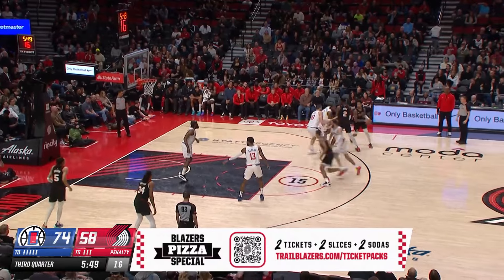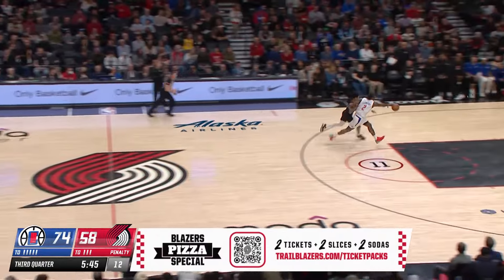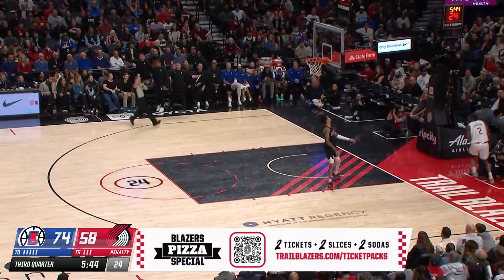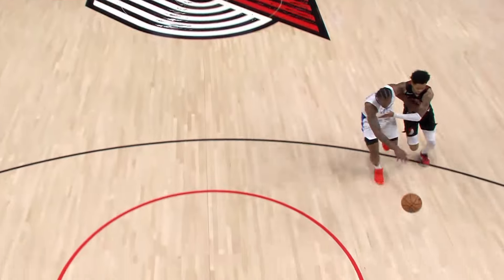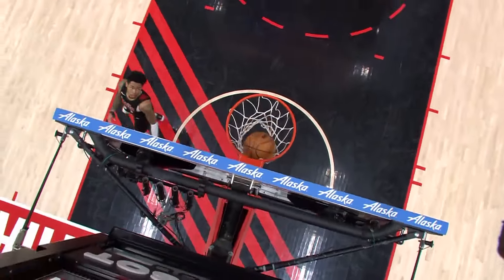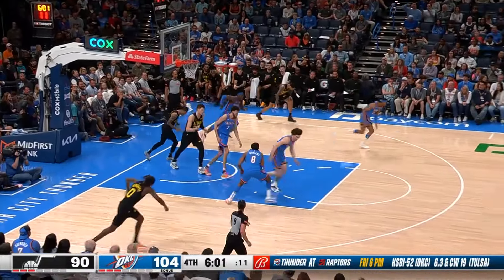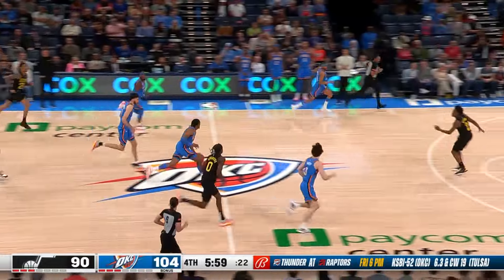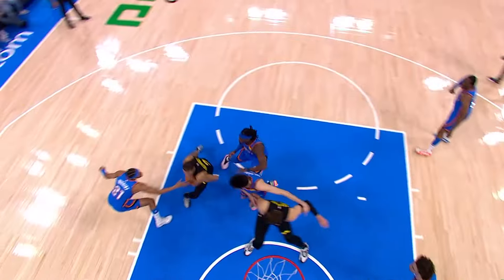【NBA Top 10比賽精華🌏🏆🏀】2024-03-21 | 鎖定M直播收睇精彩NBA賽事👍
✨NBA's 每日賽事十大精華片段✨【NBA's Top 10 Plays Of The Night】 | 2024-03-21

記住鎖定M直播, 唔好錯過啦🤩!

✅立即下載M直播收睇精彩NBA直播賽事🏀

📍溫馨提示: 如欲購買單場賽事, 請於該賽事開始前約10分鐘, 看到賽事標誌由VS改為前瞻或直播時按進相關標誌購買​

►M Plus's Facebook:
M Plus provides original content and acting as MCN to manage partners' contents.